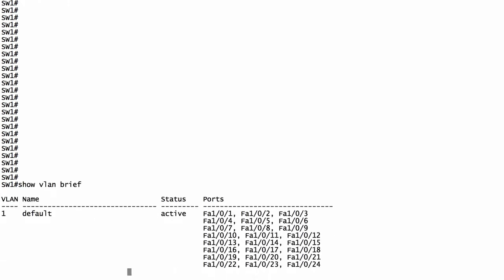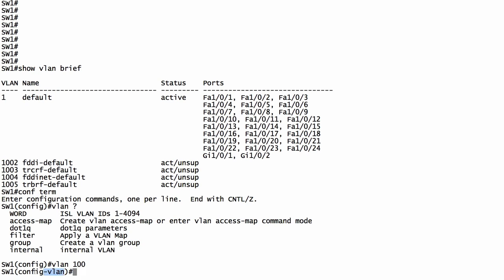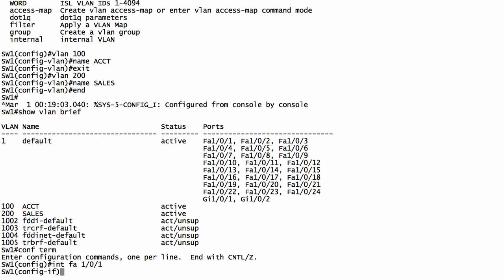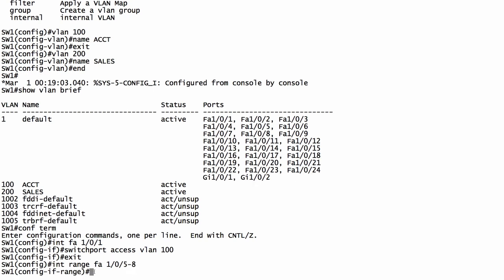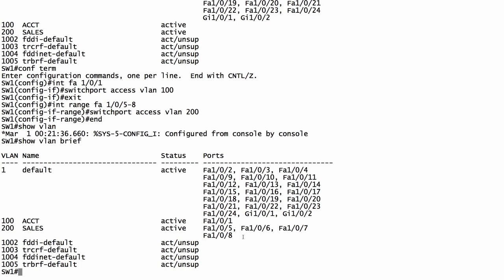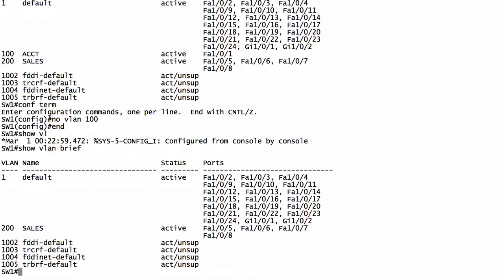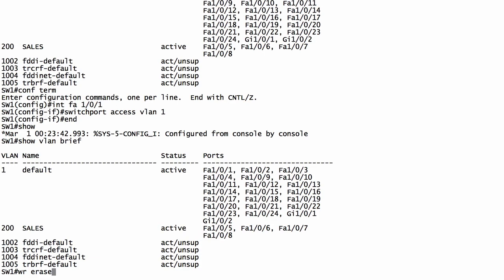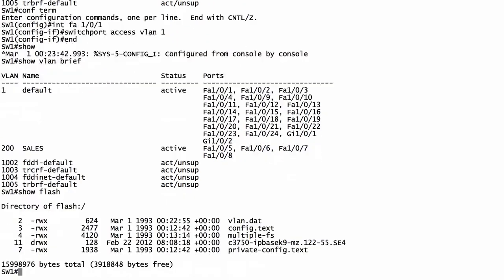Lesson 2 2 VLAN Configuration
CCNP Routing and Switching SWITCH 300-115-Module 2 - VLANs and Trunking